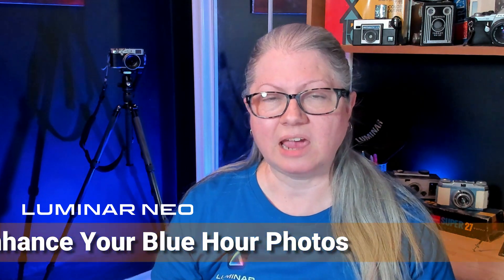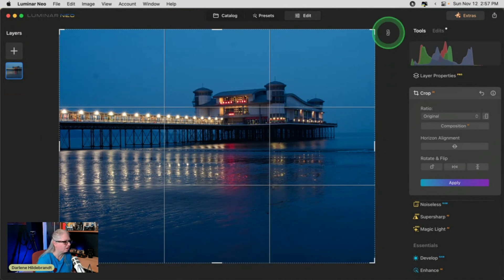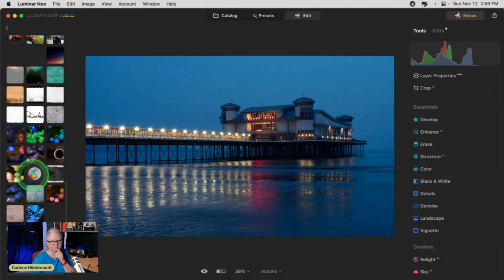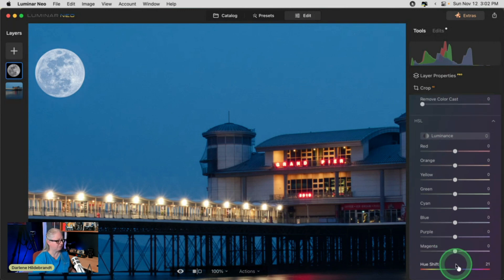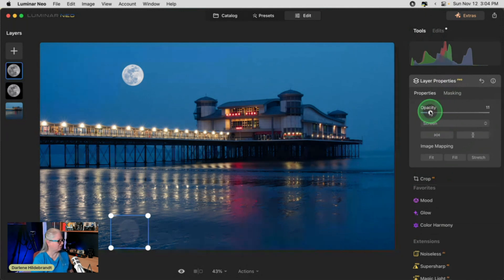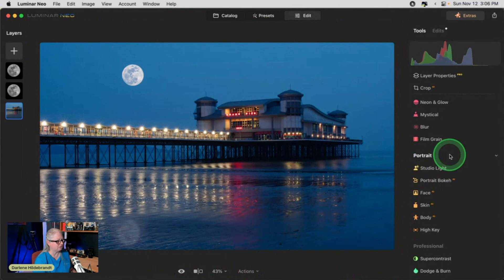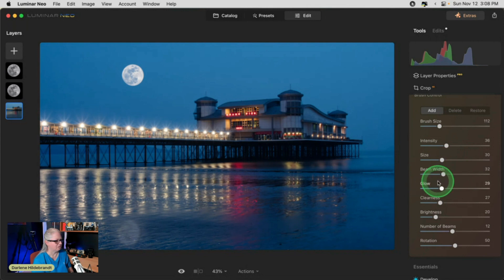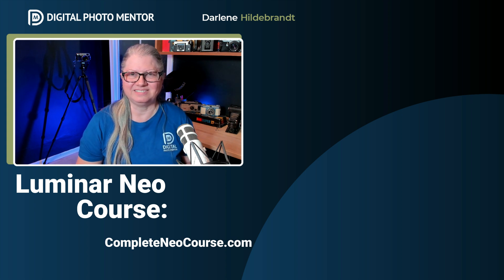Enhance Your Blue Hour Photos & Add a Moon Layer in Luminar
The best way to get a great night photo is to photograph at Blue Hour, just after sunset.  In this video you'll learn which tools to use to enhance your blue hour photos and how to add a sky object like a full moon using Luminar Neo layers functionality.

Discover the power of Luminar Neo's layers feature as Darlene demonstrates how to add a captivating full moon as a layer to your blue hour scenes and adjust blending modes for seamless integration. Dive into expert editing techniques, including camera settings like "Vivid" and "Scenery," fine-tuning black levels, highlights, and color to make your images pop during the blue hour. Plus, explore the "Magic Light" tool to bring out the brilliance of stars in your photos, creating captivating nightscapes.

📌 Blue Hour and Moon Layer Tutorial TOC

00:00 Capture great night photos during the "blue hour" right after sunset and before sunrise.
00:47 Experiment with camera settings like "Vivid" and "Scenery" for blue hour shots.
01:14 Adjust black levels, highlights, and color to enhance blue hour photos in Luminar Neo.
2:00 Choosing a Crop and Straighten the Photo
3:53 Where to Find Layers in Luminar Neo
04:09 Add a full moon as a sky object in Luminar Neo using layers and blending modes.
06:12 Edit the added moon's structure and color to suit your composition.
07:22 Create a moon reflection by duplicating the moon layer and applying blur and blending modes.
10:28 Use the "Magic Light" tool in Luminar Neo to enhance starry skies in your blue hour photos.

●▬▬ Livestream: Join Us Every Wednesday (June-October) or Sundays (October-May)

Elevate your photography game with Luminar Neo's layers and expert editing techniques. Whether you're a photography enthusiast or a seasoned pro, this video is a treasure trove of knowledge for capturing the beauty of the blue hour.